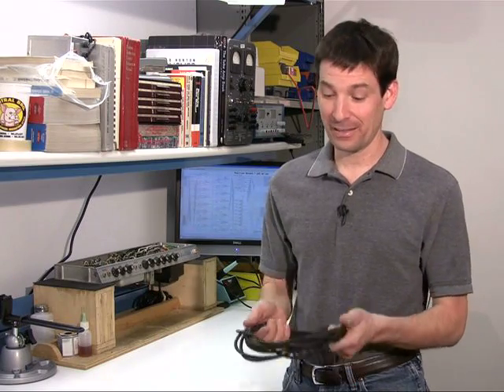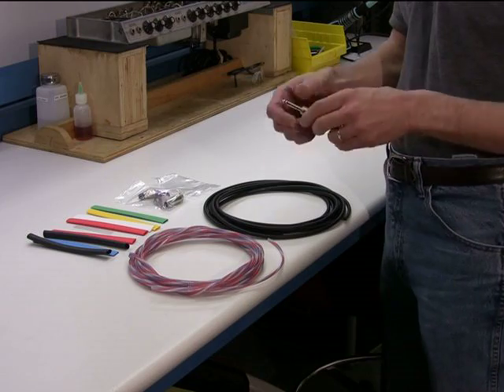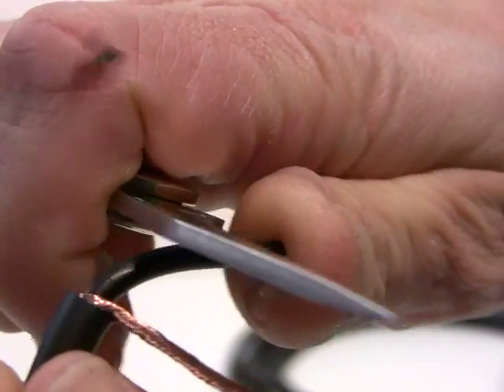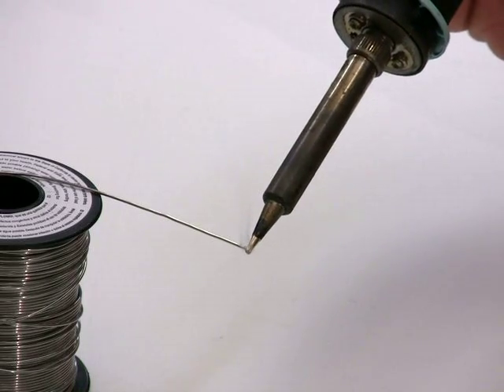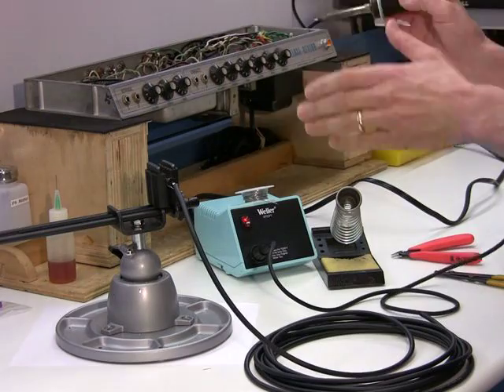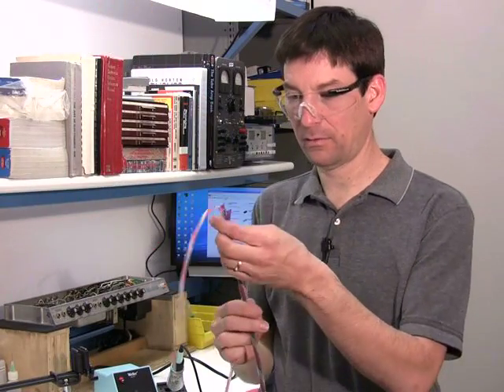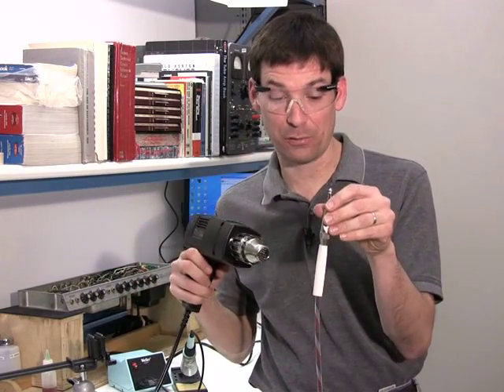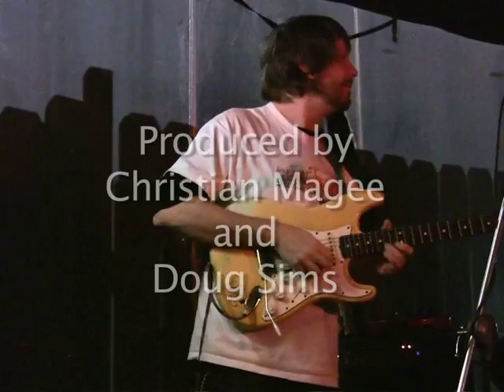How To Build A Better Instrument Cable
Details how to build a studio quality instrument cable, including how to solder and assemble a connector, cut wire shields and use a heat gun on heat shrink. Hosted by Robert Hull, Director of Technical Services for TubeDepot.com.